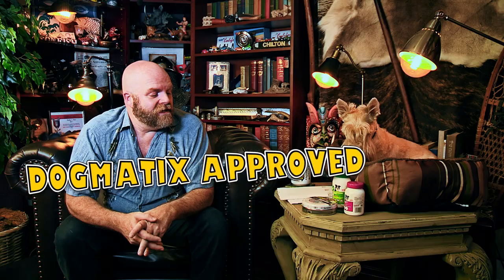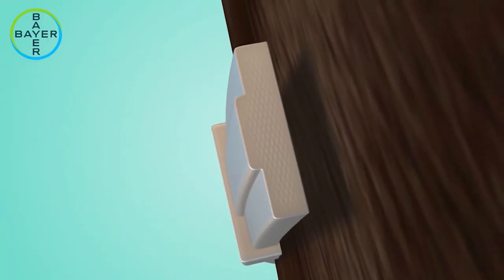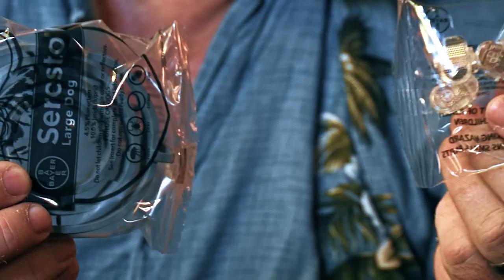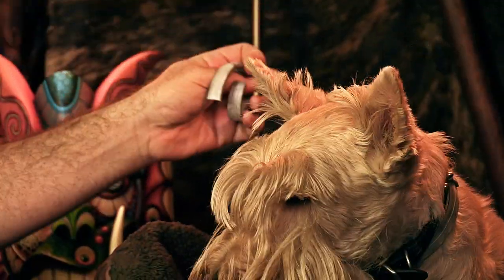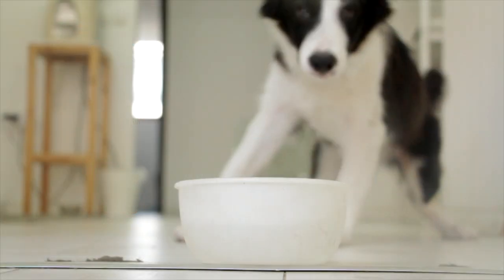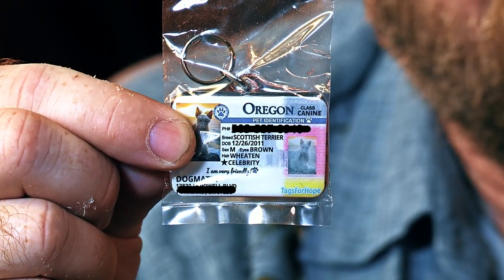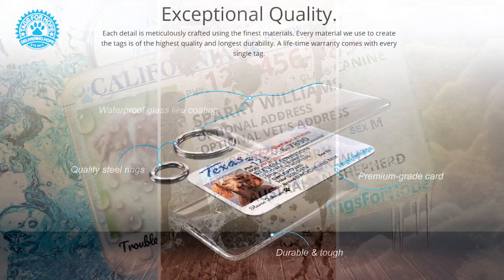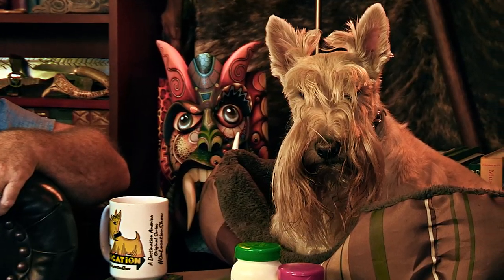How to Keep Your Adventure Dog Safe and Healthy This Summer with Dogmatix's Expert Tips!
MORE RECENT VIDEOS AVAILABLE ON OUR MAIN CHANNEL @OnLocationSnacks

Sterling and Dogmatix explore some great health and safety items that are perfect for your adventuring canine, and are all smart to consider whether you travel far and wide or stay close to home.